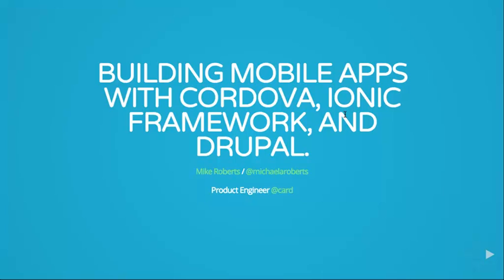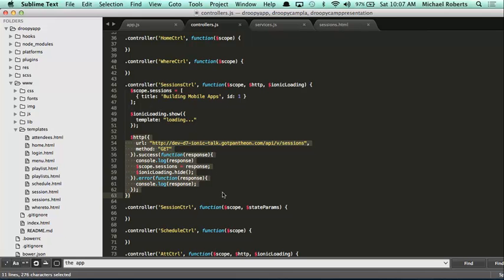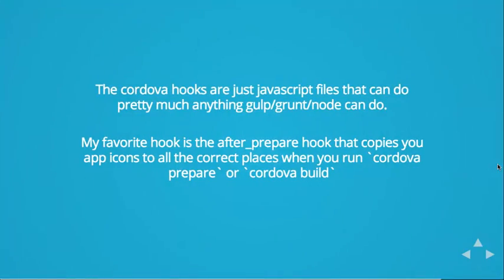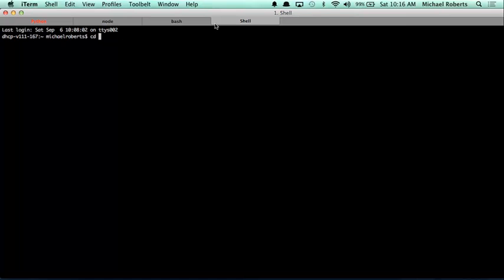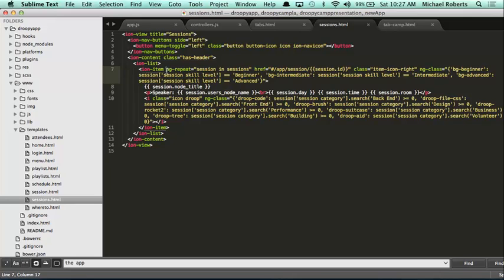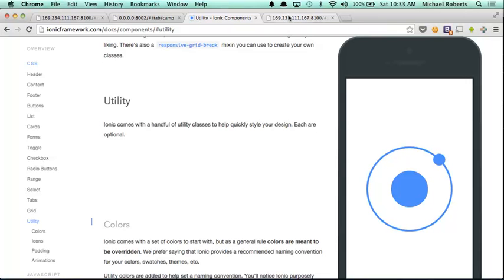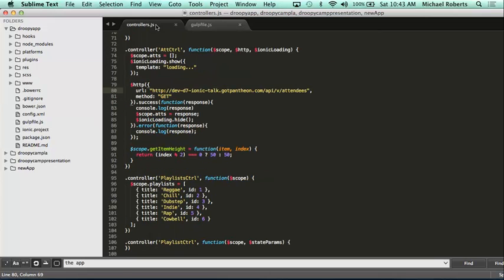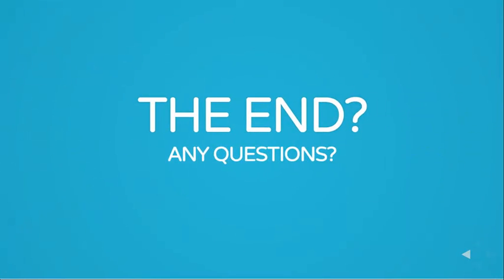Building Mobile Apps with Cordova, Ionic Framework, and Drupal (DrupalCamp LA 2014) Mike Roberts